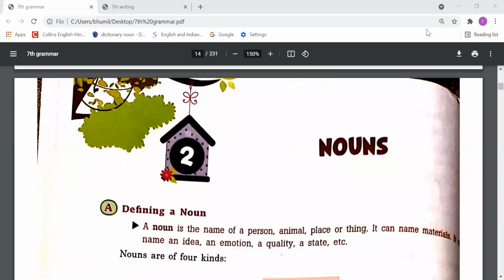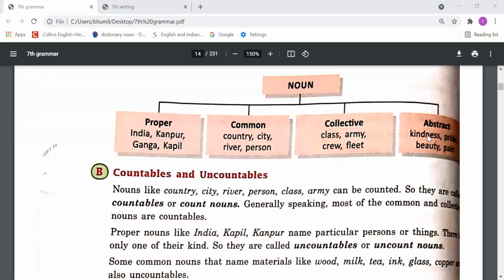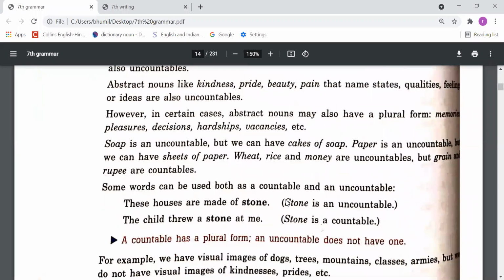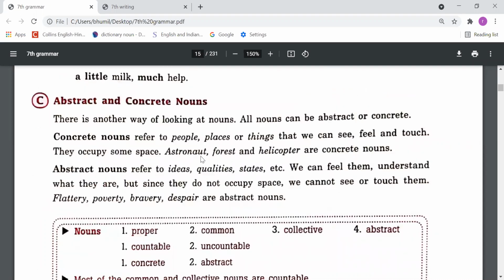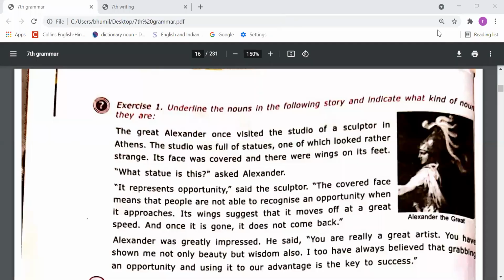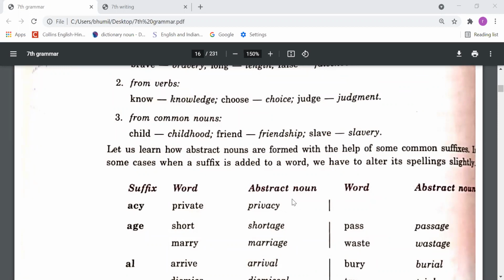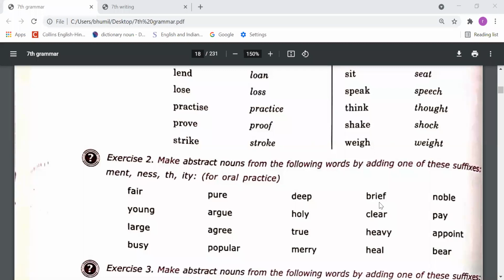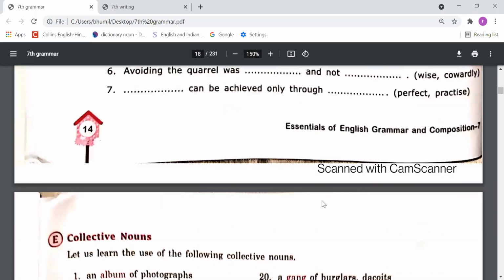TCS- 2021- VII- English- 'Nouns'- 1st lecture